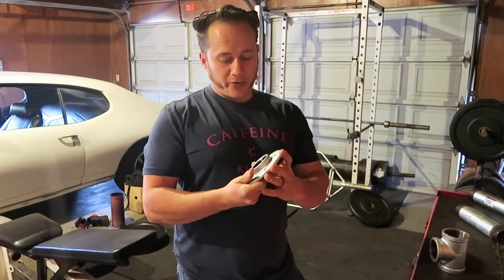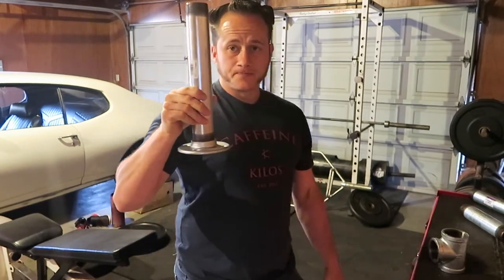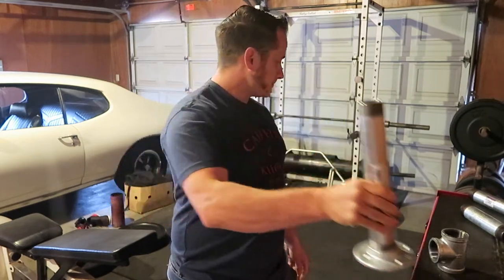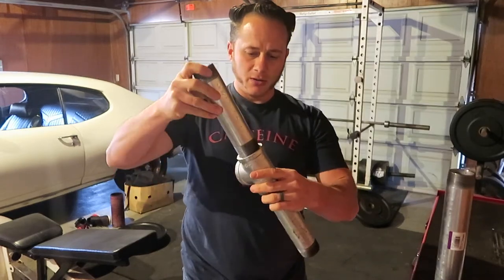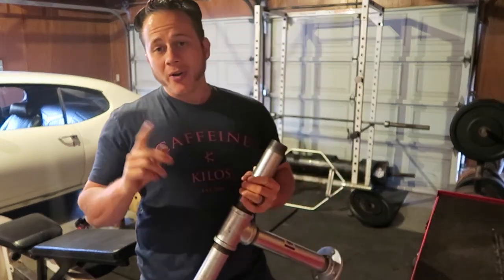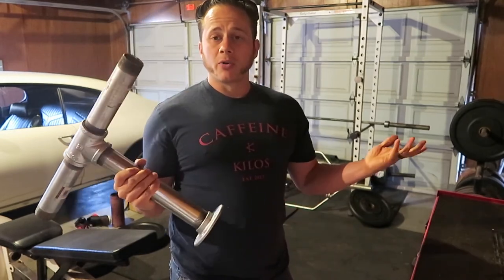How To Make a Duck Walk / Power Stairs Implement | DIY STRONGMAN